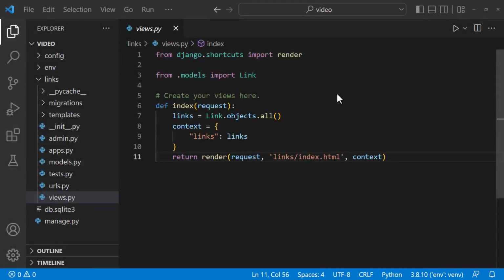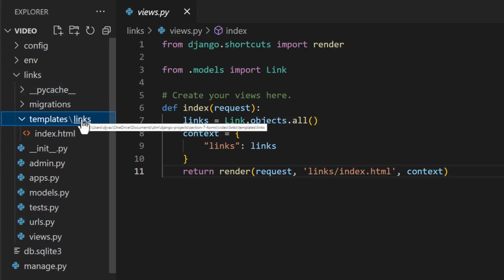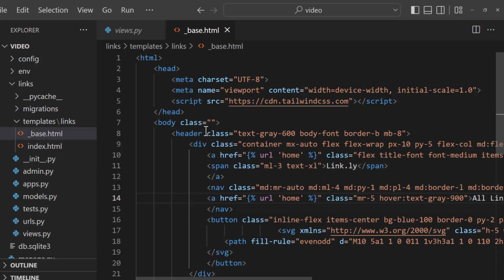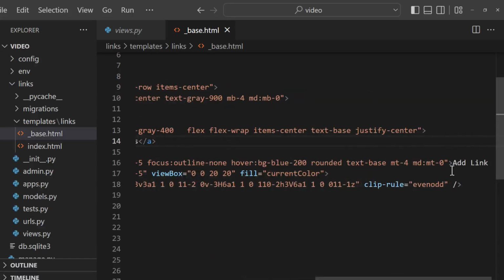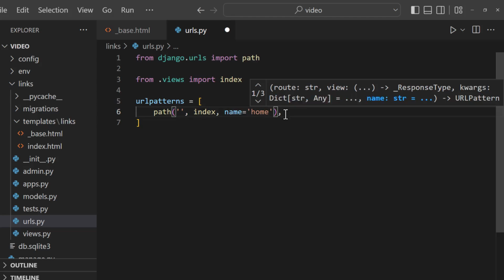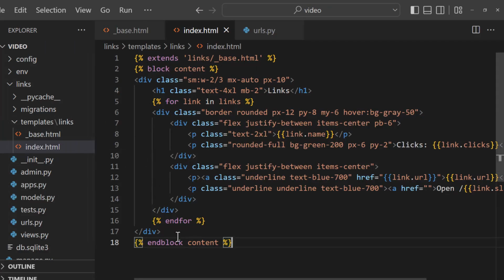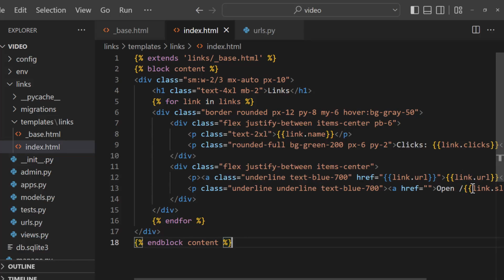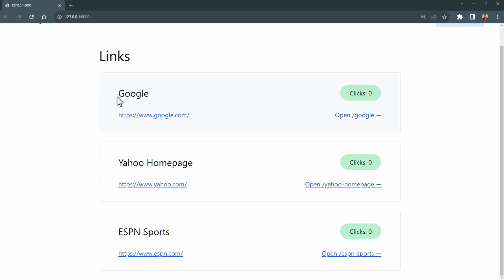49 Making the Home Page Pretty with Tailwind CSS